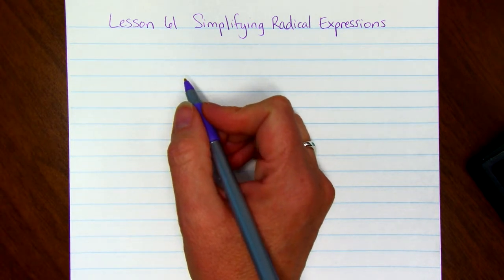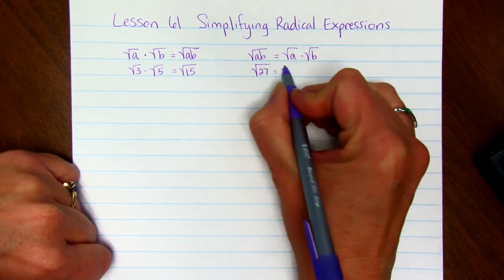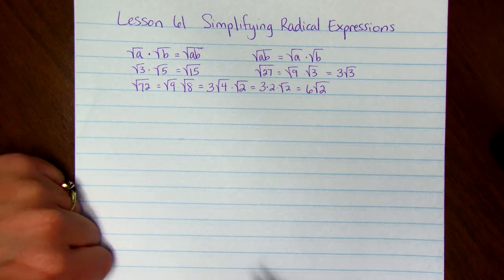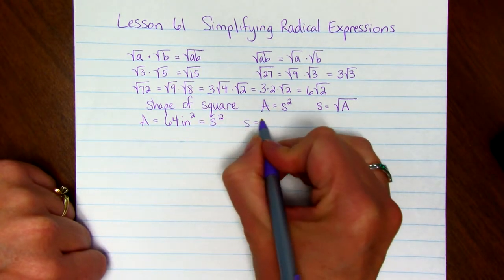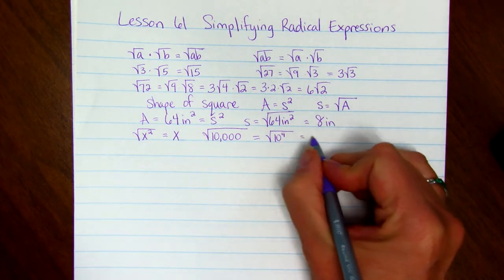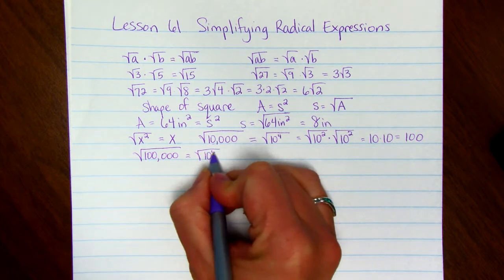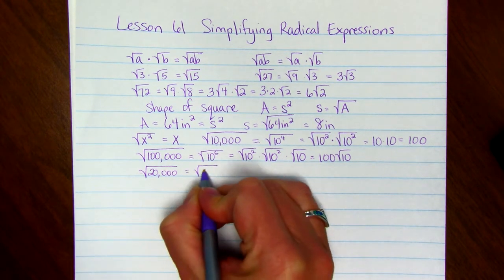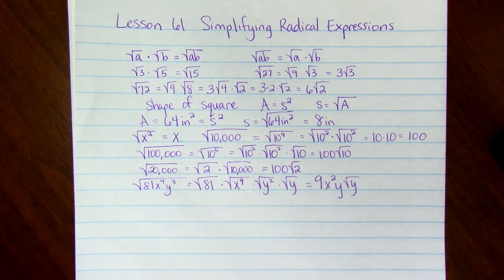Simplifying Radical Expressions